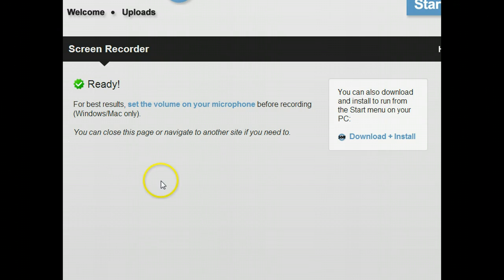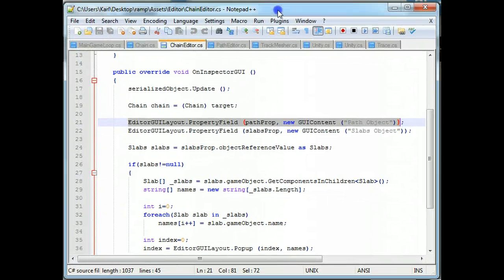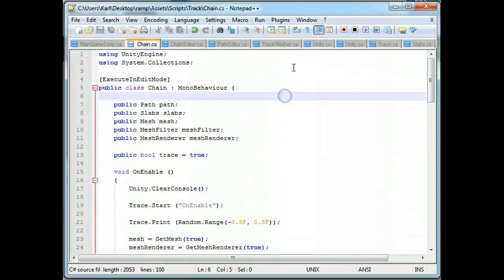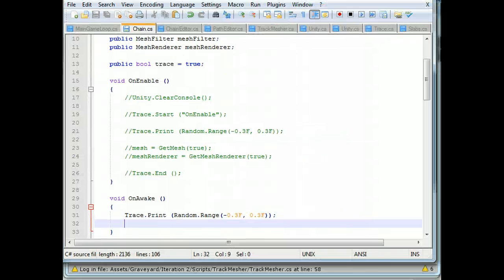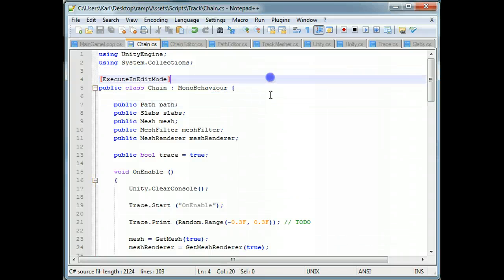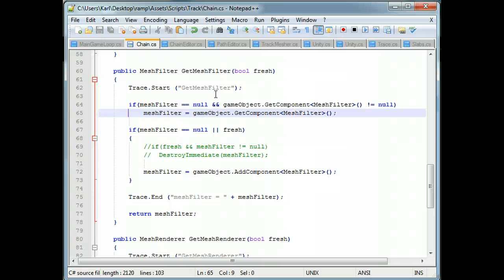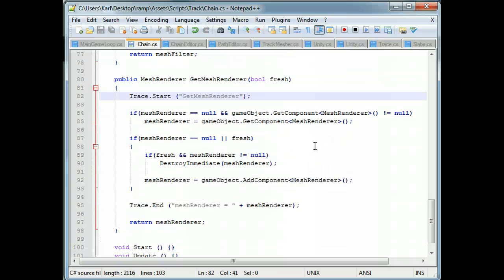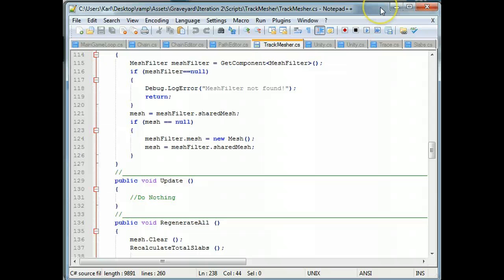Road Mesh 7.1